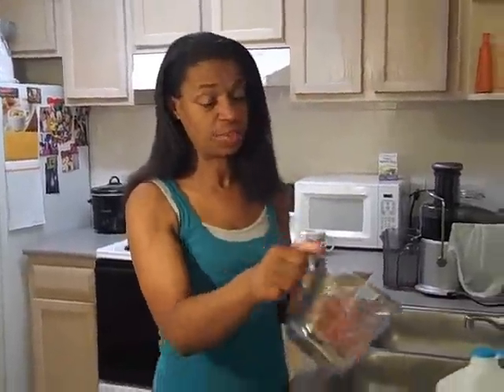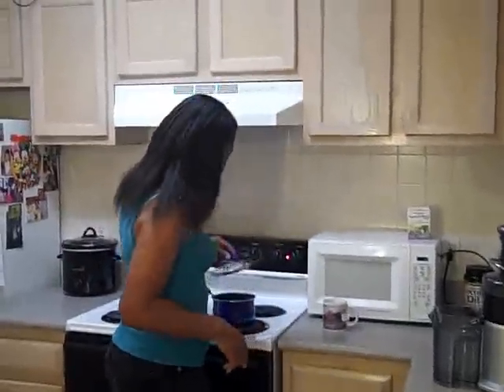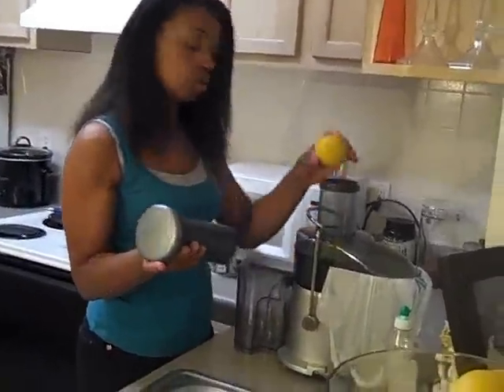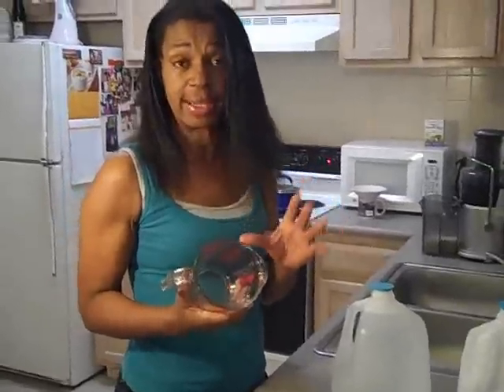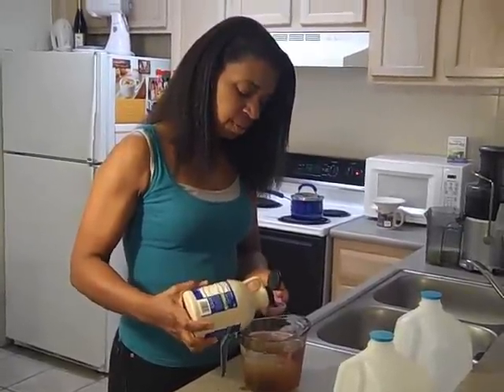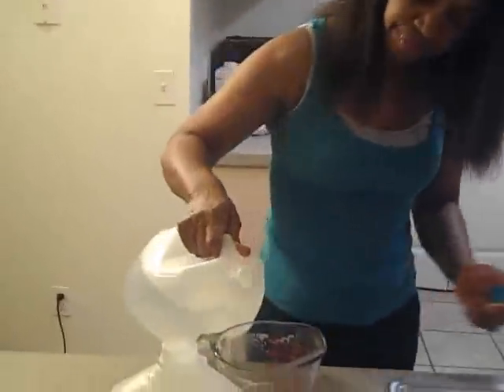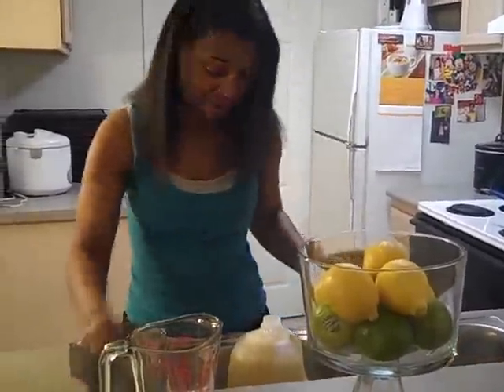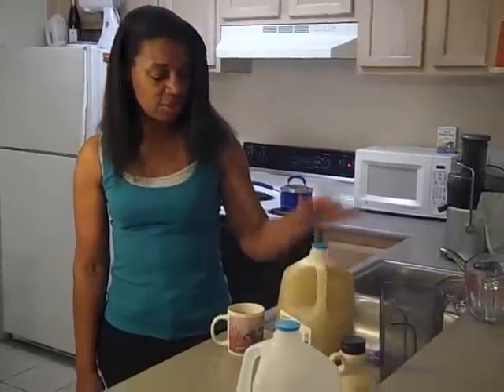Master Cleanse Recipe How to make the Lemonade by the Gallon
Get your FREE One-Day Meal Plan for Eat the Rainbow!

Please Consult With Your Medical Practitioner before undergoing this, The Master Cleanse or any other diet. In this video Pamm Turner coaches you on How to make the lemonade for The Master Cleanse Detox or Fast, also known as The Master Cleanser and The Lemonade Diet. The Master Cleanse is a complete body detoxifying cleanse that has been around for over 65 years. The Master Cleanse is an excellent way to jumpstart weight loss for those that have hit a plateau or that can not lose that last 10 lbs. Great cleanse for those wearing The Body Magic by Ardyss. The cleanse was originally developed by Stanley Burroughs in 1941, and was first used to treat stomach ulcers. Since then it has also been found to be successful in the treatment of many other dis-eases. It is used as a disease preventative tool and a contributor to maintaining overall good health. God built our bodies to repair themselves so using the Master Cleanse to detoxify is considered the easiest way to regain your vitality and to allow your digestive organs to rest.

We do the Master Cleanse as a group on Facebook every January and July.

Coming soon, EatWellStayYoung